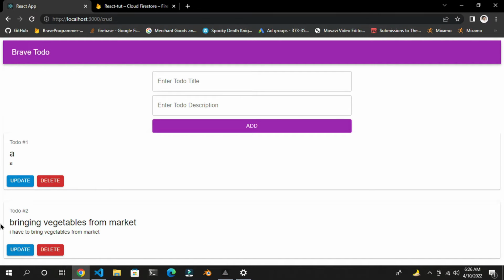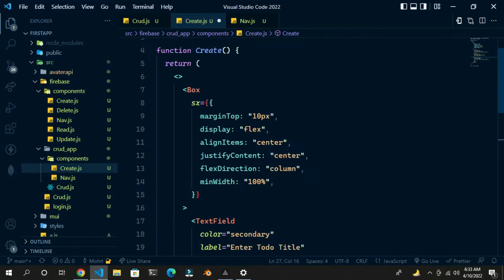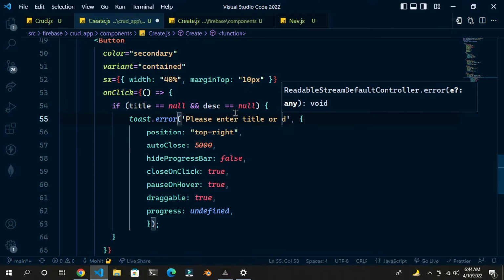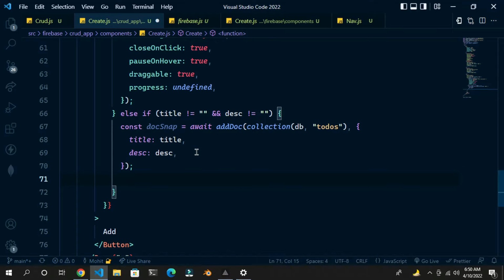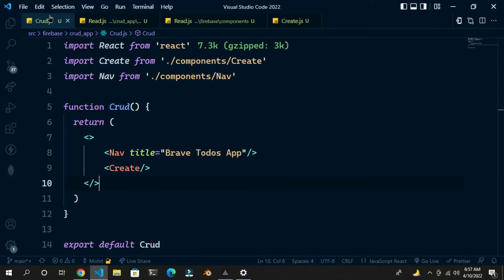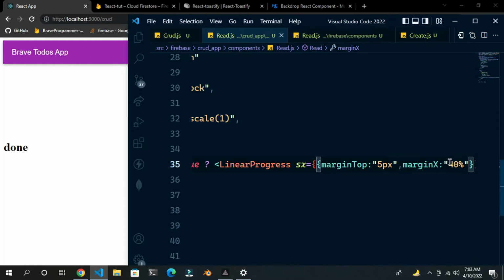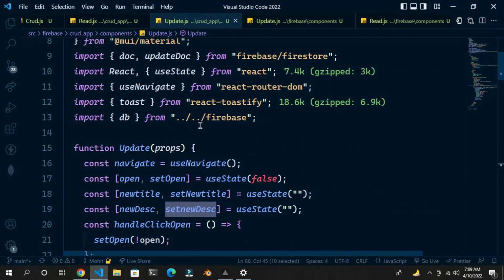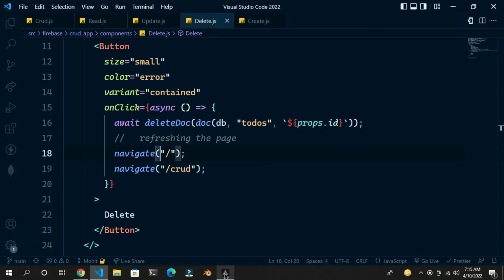Crud in Firebase #10 | React JS Tutorial Series | Brave Programmer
Hello everyone,
In this video I am gonna to teach you how to do CRUD in firebase  in react js